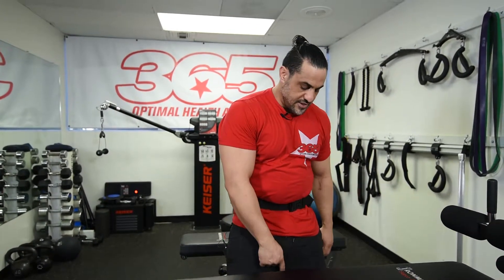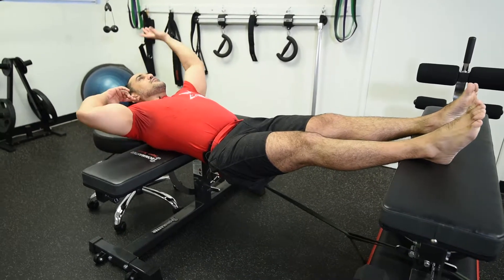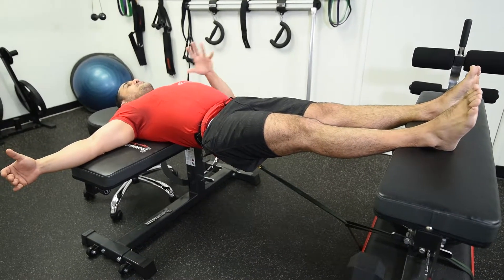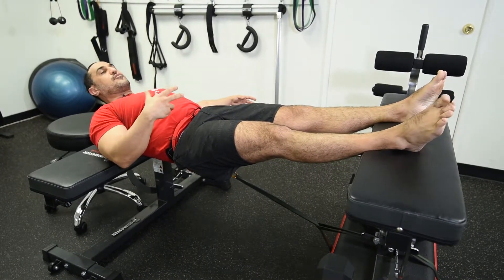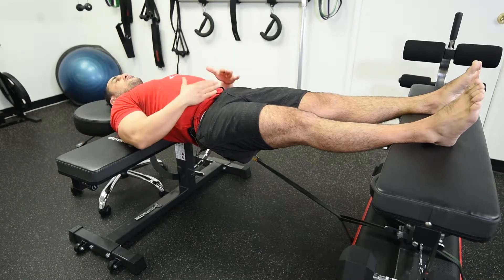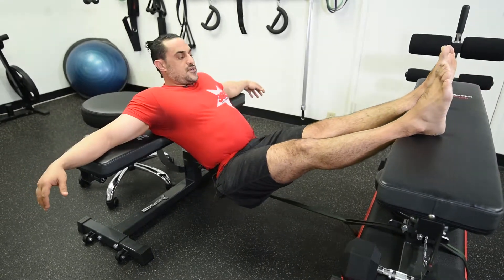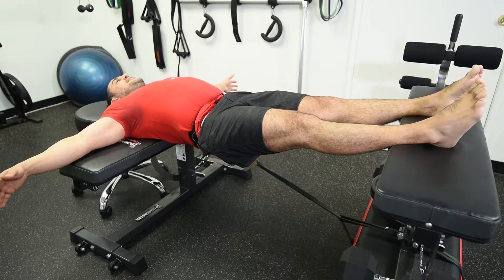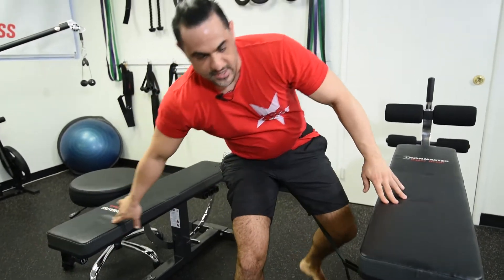Hip Extension to avoid lower back pain - Corrective Exercise #19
A lot of us spend few hours sitting in daily basis that causes shortening of our deep lumbar muscle Psoas Major or as an athlete in our sports we end up over using our deep abdominal muscles too much ( for instance Jiu Jutsu fighters, Triathlon runner on the bike, kickers, or if you are a body builder who over trained his abdominal muscles) thus we end up having lower back pain. To counteract lower back pain and take the stress off from Psoas Major muscle we need to perform Hip Extension Corrective Exercise to avoid lower back pain. You can perform this few days in a week 3 or 4 sets of 15 reps.
Soft Tissue Therapy and Corrective Exercise San Diego Clinic. Make an appointment today to meet Ozzy Kirdar. Soft Tissue Therapy and Corrective Exercise San Diego Clinic. Breast Implant Illness Treatment - San Diego
Services offered at 365 Optimal Health and Fitness
Shoulder External Rotation Mobility Drill
Back Pain Treatment
Lower Back Pain Relief
Lower Back Treatment
Sciatica Relief
Sciatica Pain Treatment
Breast Implant Illness
Carpal Tunnel Treatment
Myofascial Release
Pain Management
Physical Therapy
Tendonitis Treatment
Tennis Elbow Treatment
Shoulder Pain Treatment
Knee Pain Treatment
Neck Pain Treatment
Arthritis Treatment

Ozzy Kirdar
CPT, CMT, IASTMT,